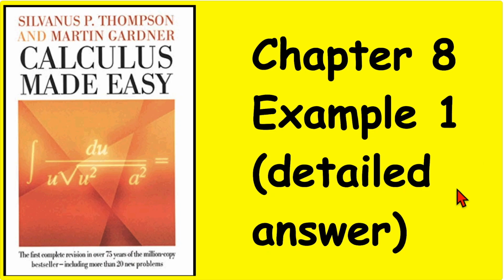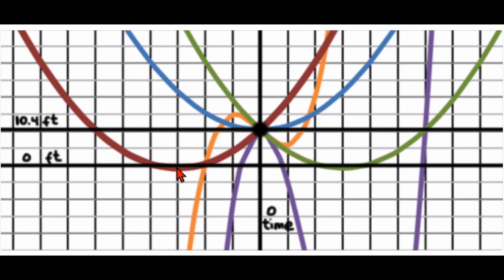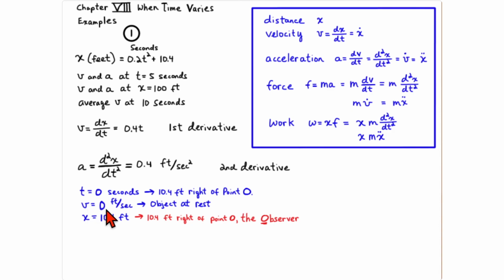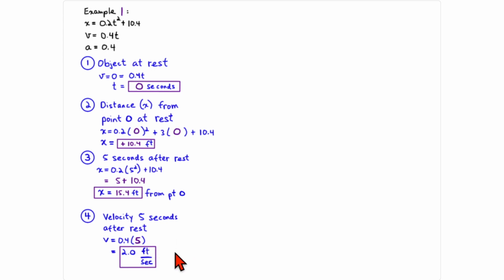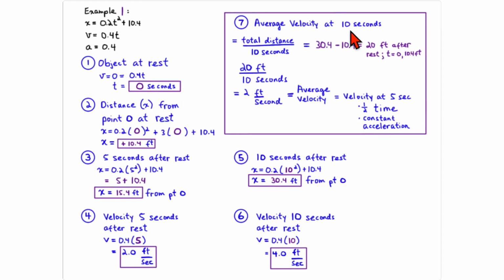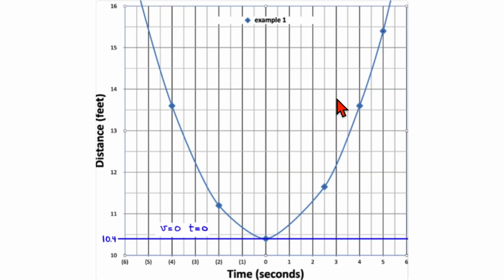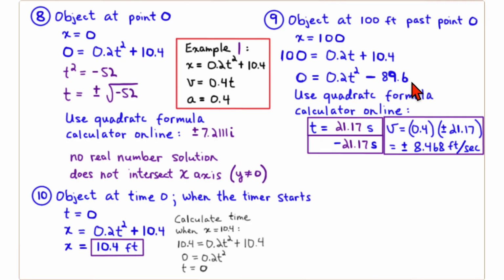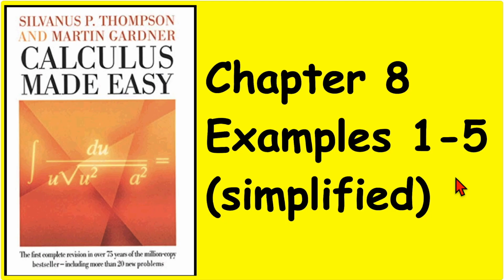Calculus Made Easy chapter 8 example 1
This is a detailed answer to example 1, chapter 8;
Calculus Made Easy by Thompson and Gardner